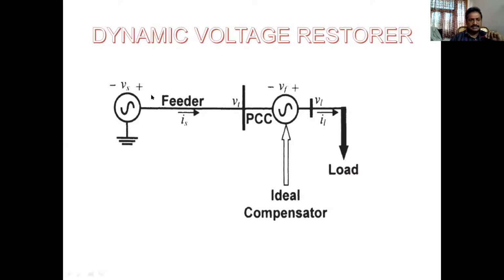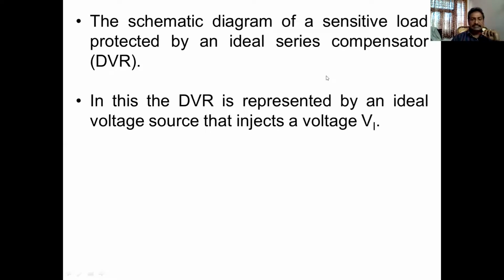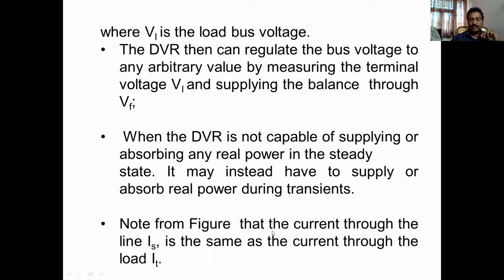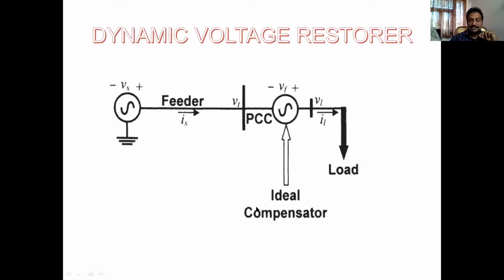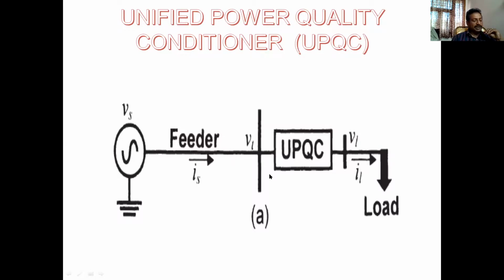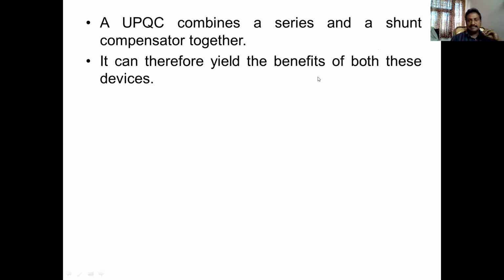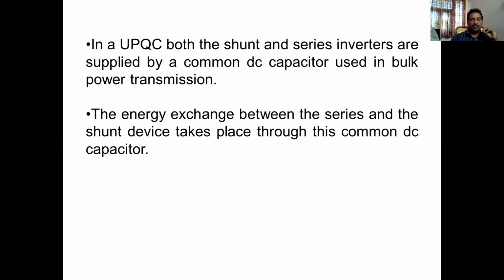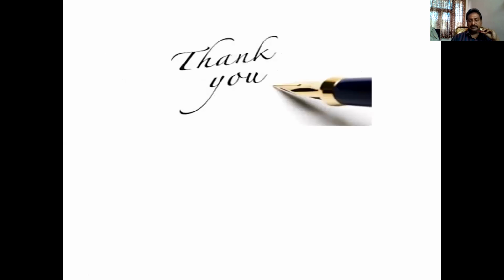POWER QUALITY (PQ Enhancement using CP devices) U 5- 3 Video by Dr Madhusudana Reddy Velamuri